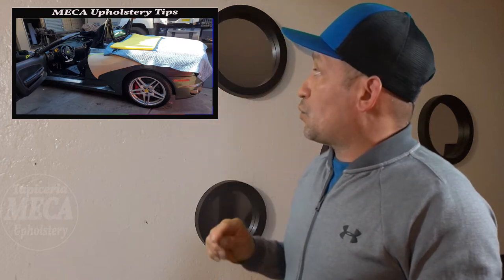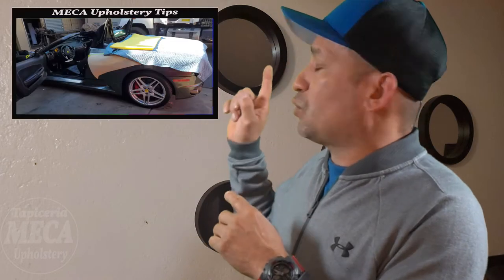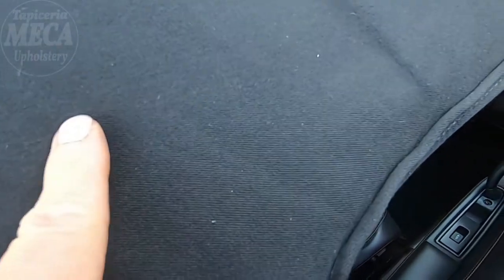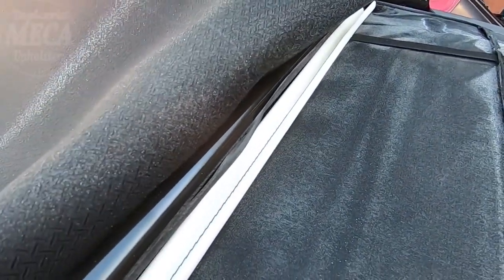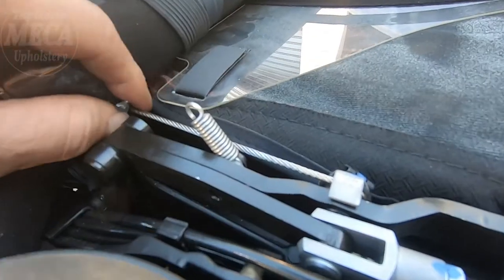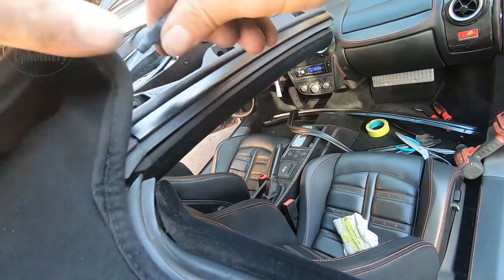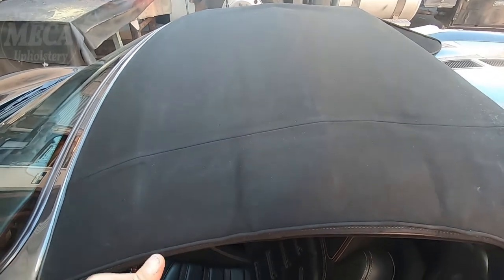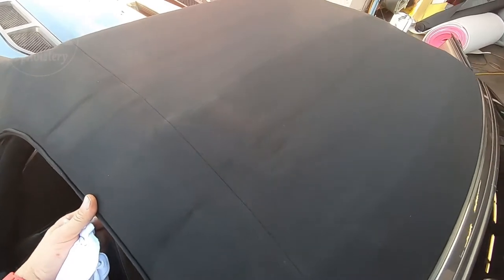How to Repair Ferrari Convertible Tops Auto Upholstery